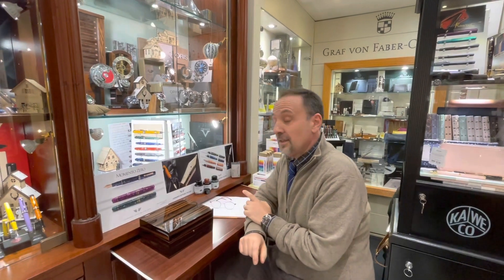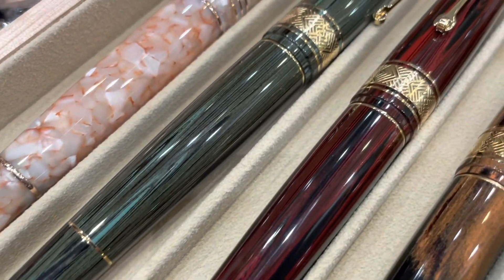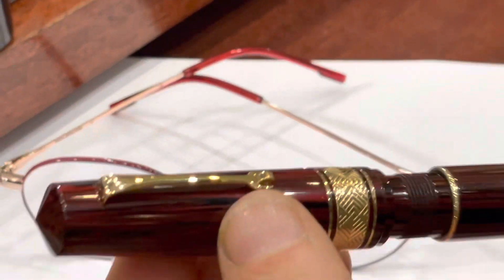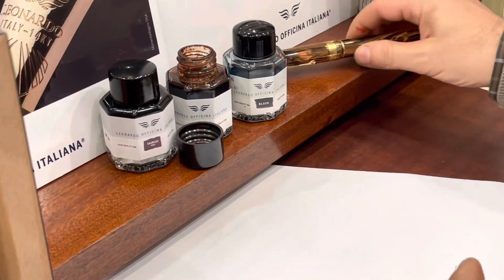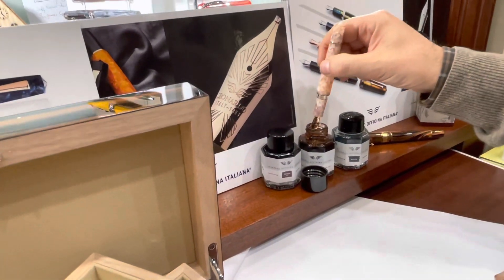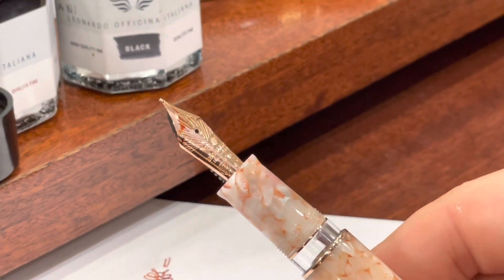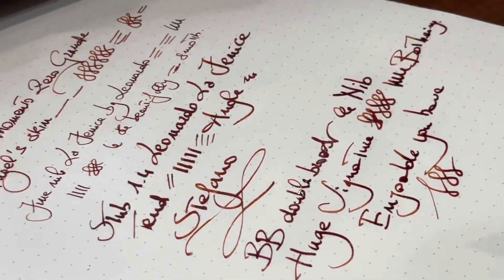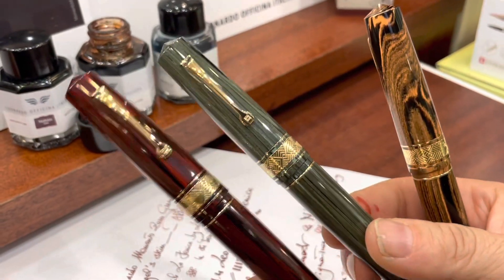La Fenice: the new Leonardo #6 size nib featured on the Masterpiece ebonite L.E. collection.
The new stunning “La Fenice” 14kt solid gold nibs by Leonardo Officina Italiana.
The nib is for the first time offered on the Masterpiece Momento Zero Grande ebonite limited edition collection. Three wonderful shades ( green, rosewood and flame ) limited to only 100 pieces per color.